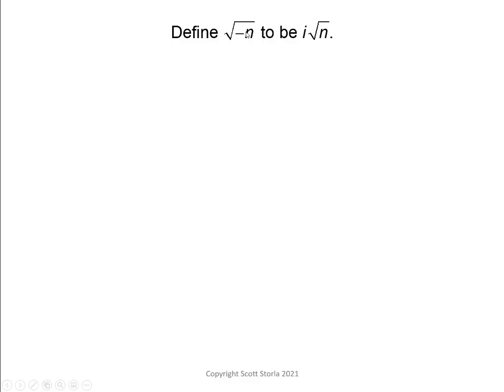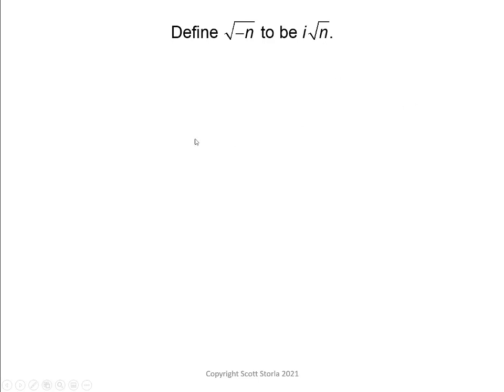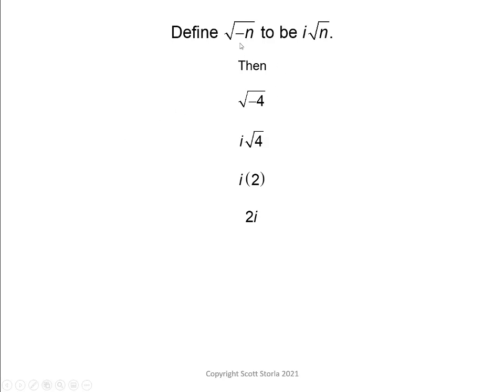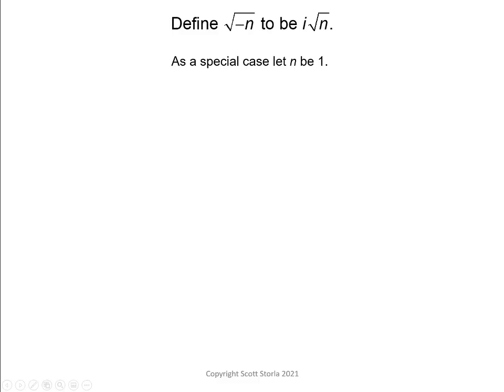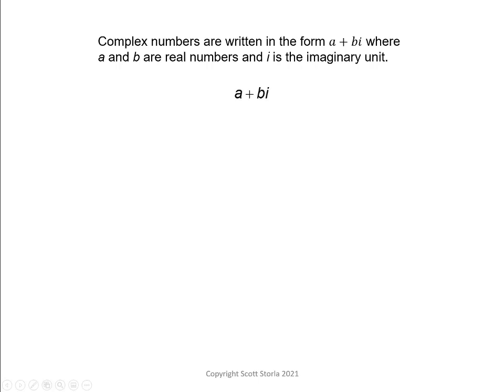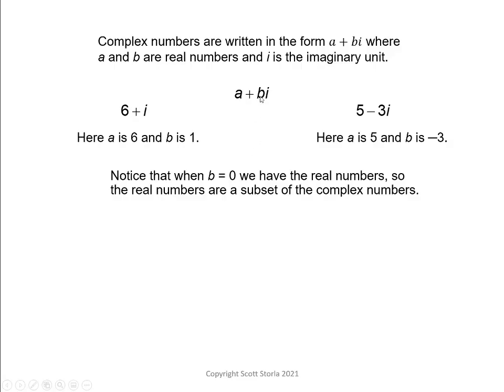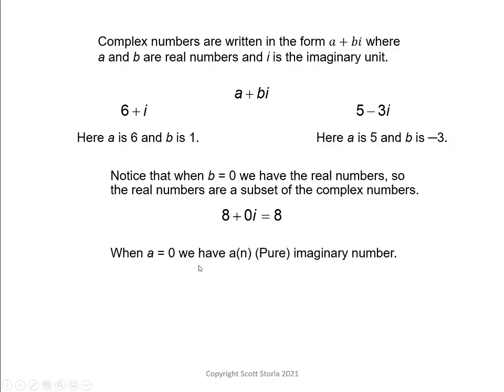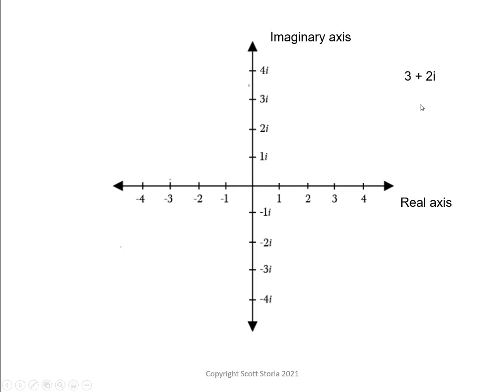Introducing the Complex Numbers